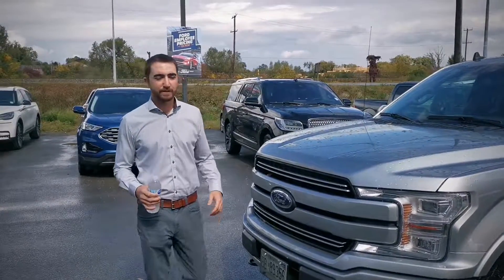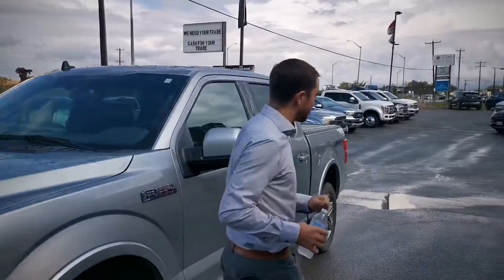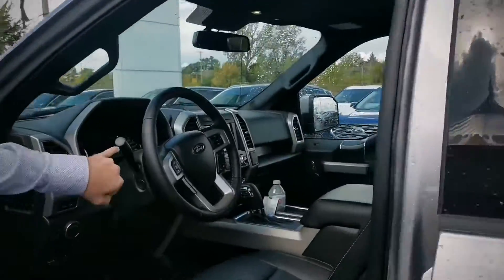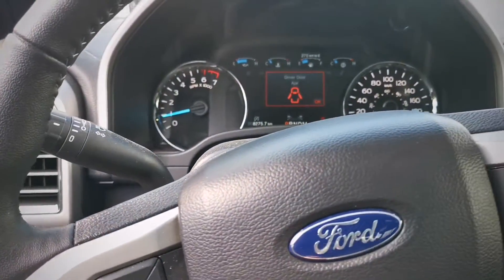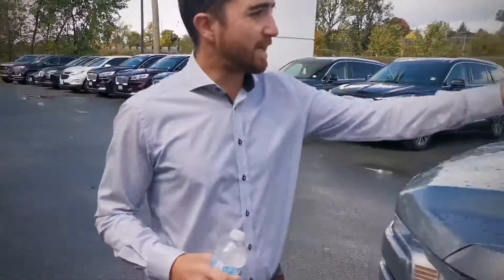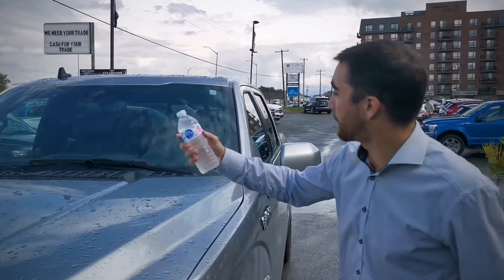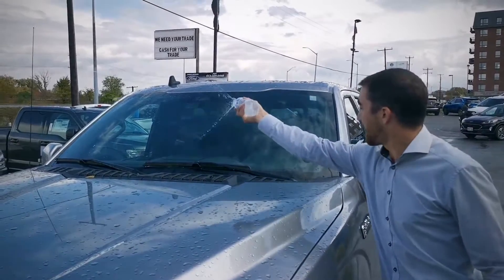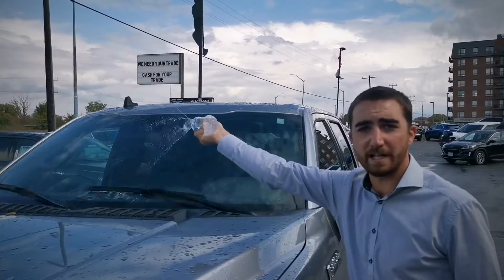Rain Sensing Windshield Wipers Explained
This is a quick demonstration of how the rain sensing wipers work! Enjoy!